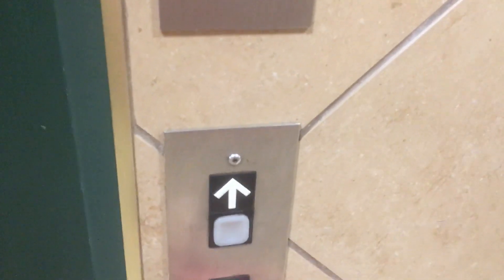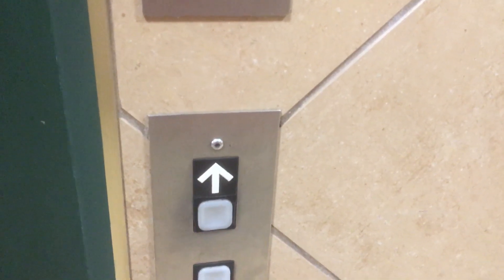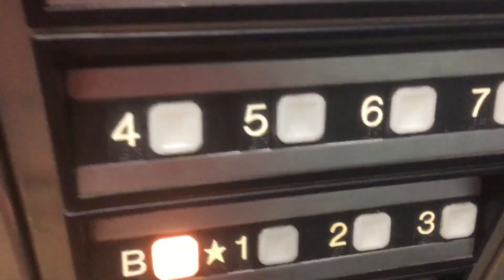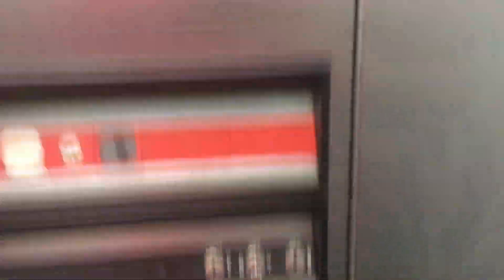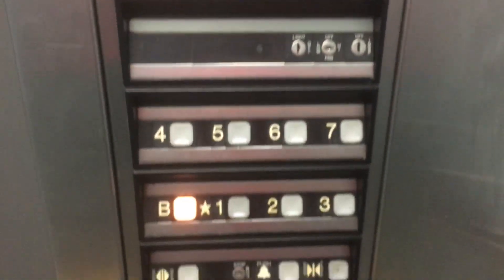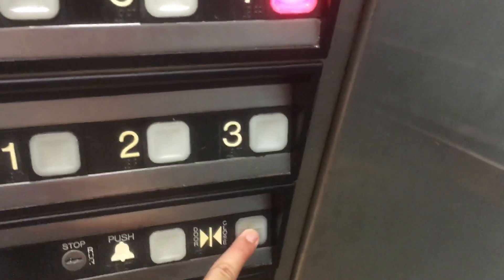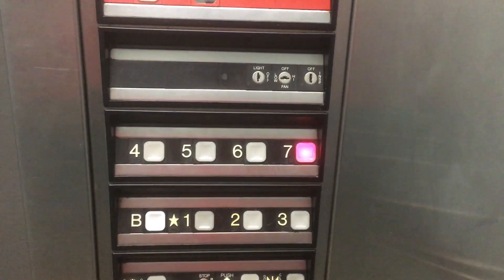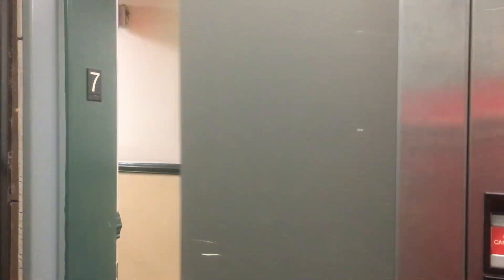8 FLOOR HIGHDRAULIC - Dover/Marshall Oildraulic Elevator - Centre Ct. - Shadyside, Pittsburgh, PA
[Recorded 07/11/18]
This is a semi run-down old apartment building with an 8 floor Dover Oildraulic, which 1 wouldn't expect to find here. Dover was the superior in hydraulic elevators after-all though. This definitely replaced an old traction elevator, as this is an old building and there's a bump-out, although there's no info about the old elevator on the records. Cosmetically this elevator isn't in very good shape. The lantern's been removed and covered with a plastic plate. There's also an old abandoned dumbwaiter in the stairwell that hasn't worked in many many years, and also isn't on the records.

Specs:
Brand: Dover
Installer: Marshall Elevator Co.
Hoist: In-ground hydraulic
Model: Oildraulic
Controller: LMH PLC
Fixtures: Impulse
Type: Passenger
Door equipment: Dover
Replaced: 1995